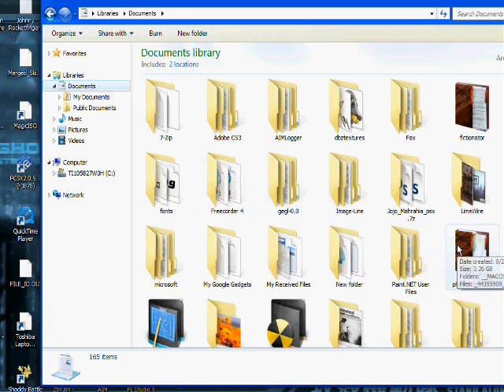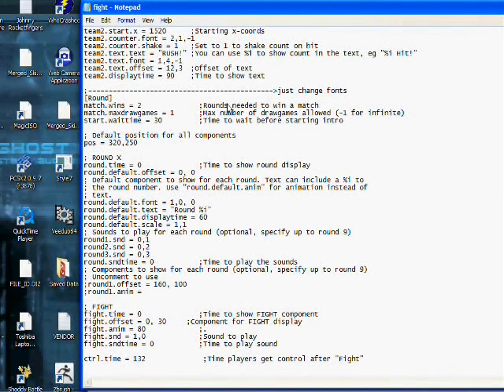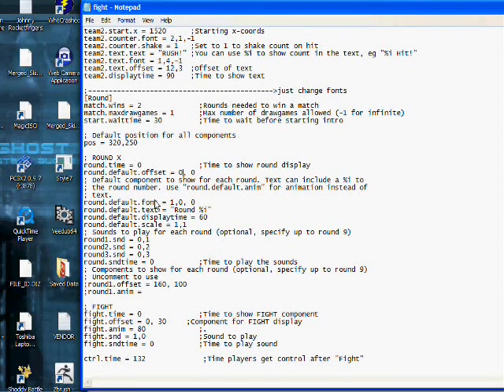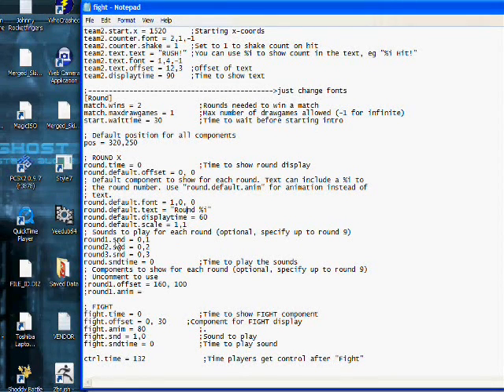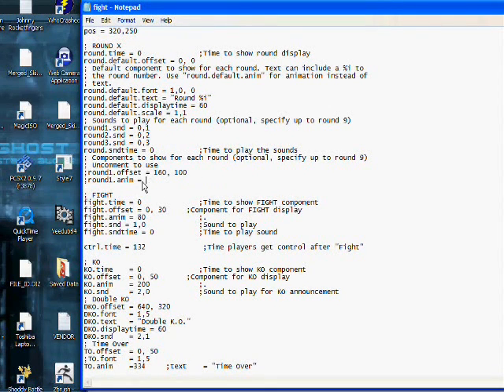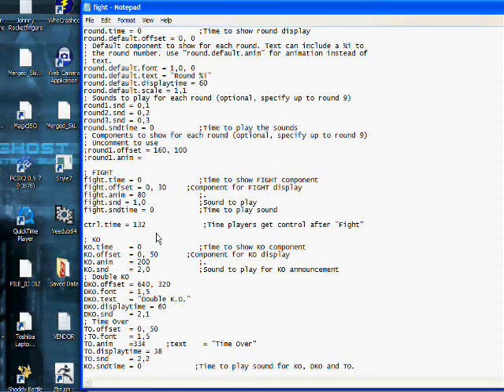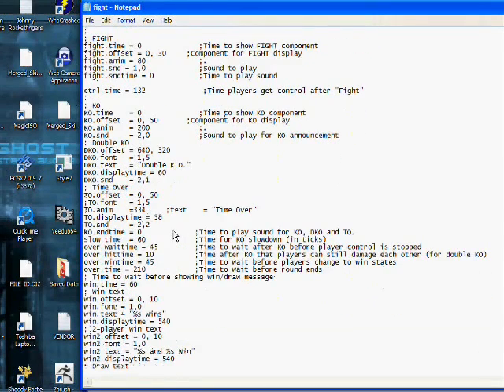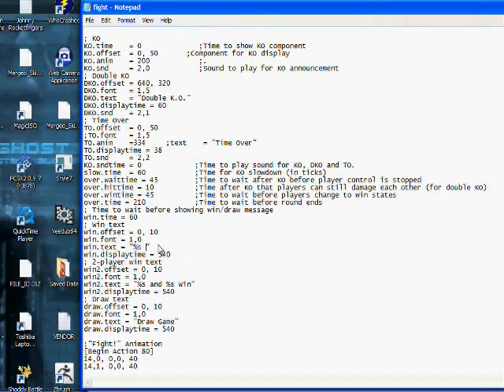Mugen Screenpack Tutorial: Rounds 2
Make round related images an animations for you screen pack. Part 2